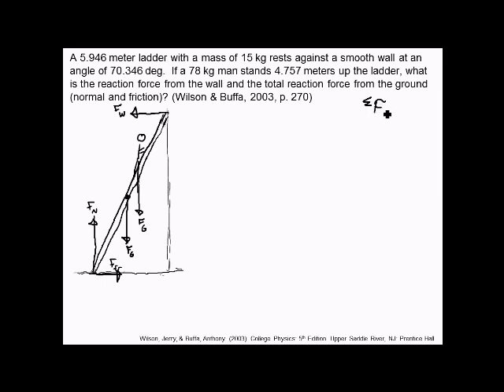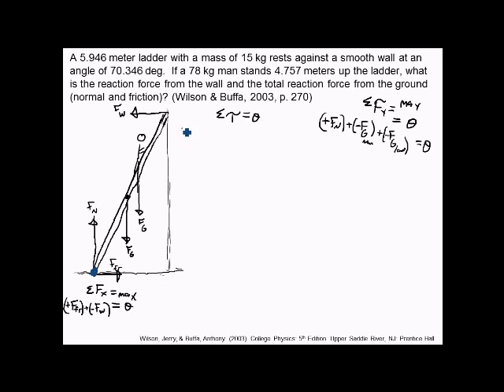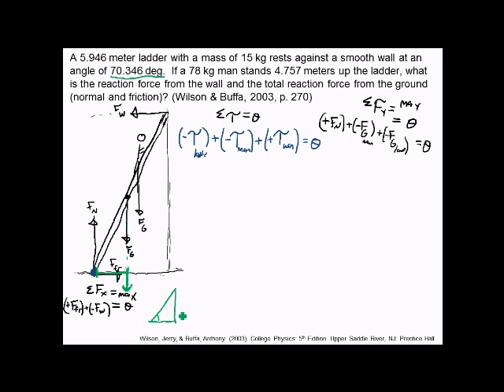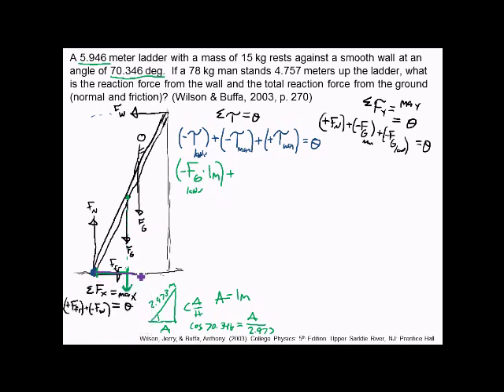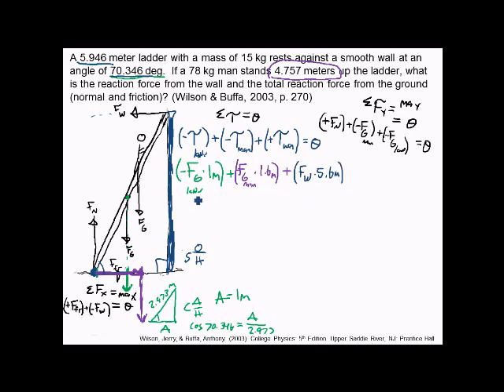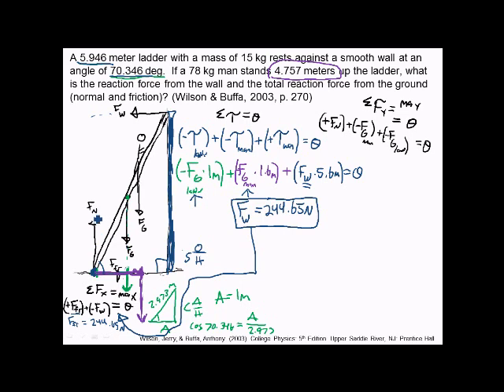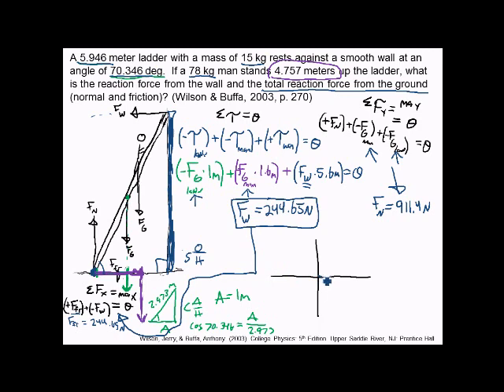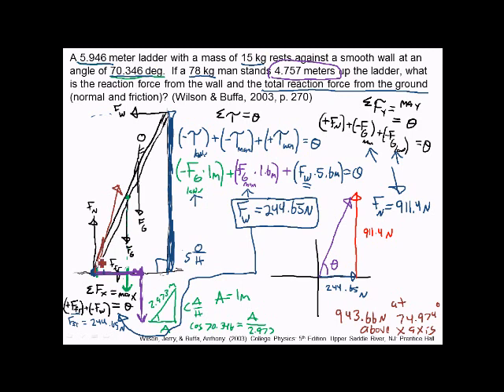Ladder Statics Problem Solution